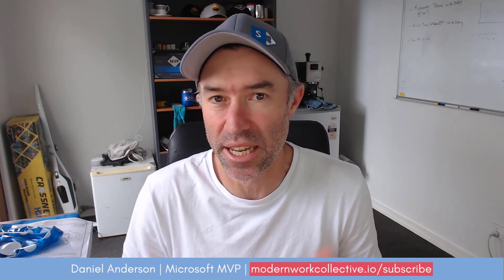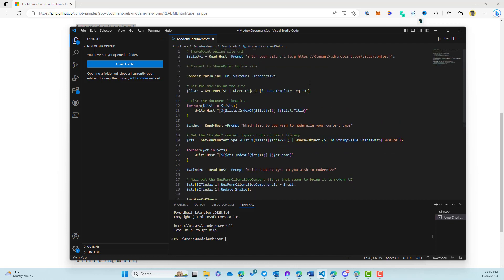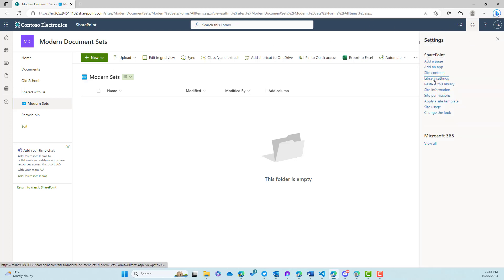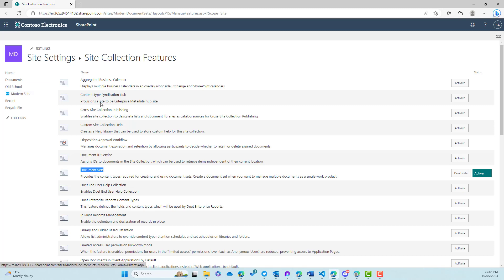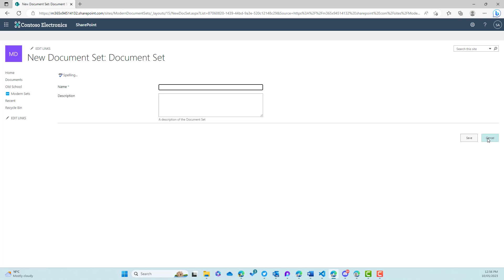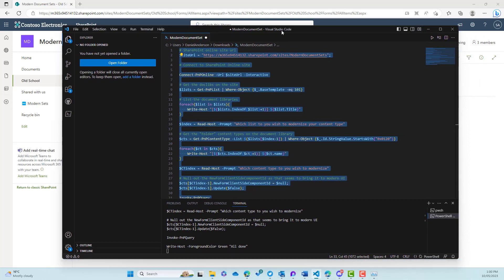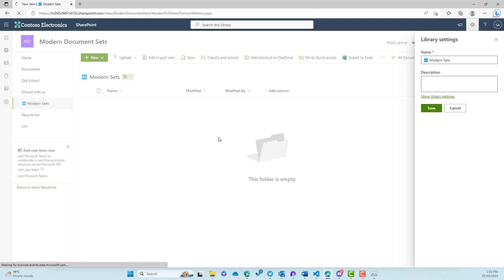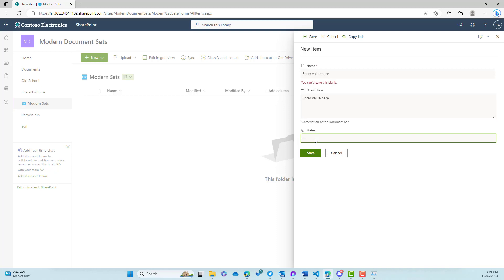How to Modernize SharePoint Document Sets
SharePoint Document Sets or "folders on steroids" have lagged a little in being fully modernized.

In this video I will walk you through using a sample script from the PnP Sample Gallery that will do just that, modernize the forms experience of SharePoint Document Sets.

Shout out to Dan Toft for creating the sample.

If you like this then you will enjoy my daily Microsoft 365 Newsletter.

Here is the direct link to the script from the video